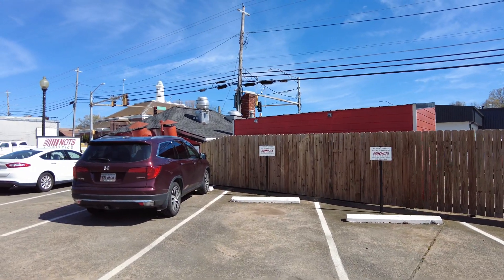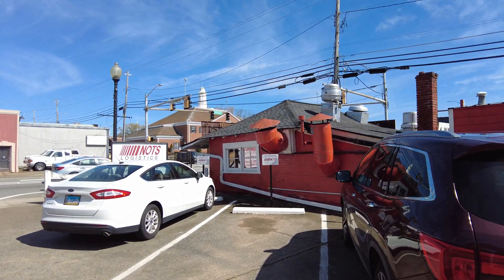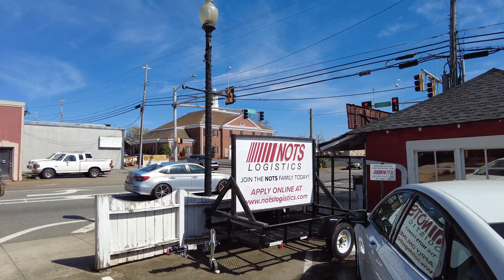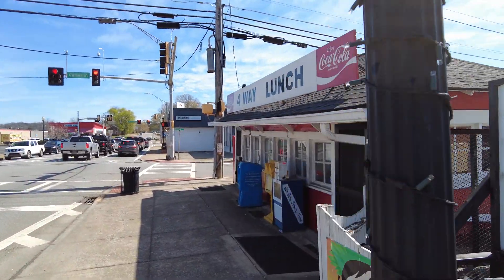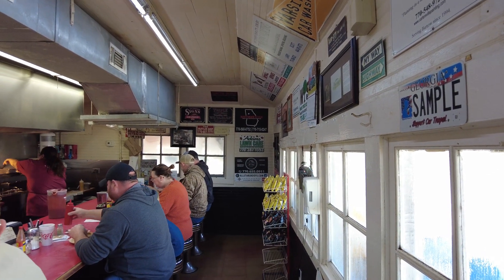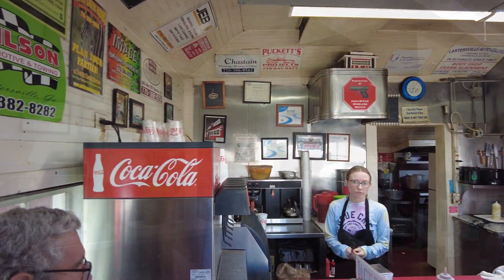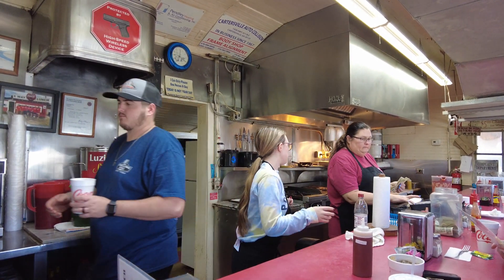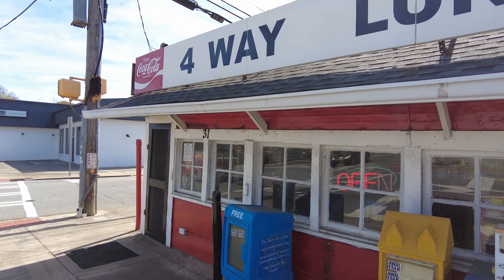4 Way Lunch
Eating lunch at a historic lunch counter in Cartersville Georgia.

A great little place to grab a burger